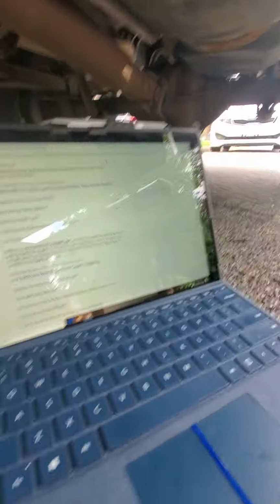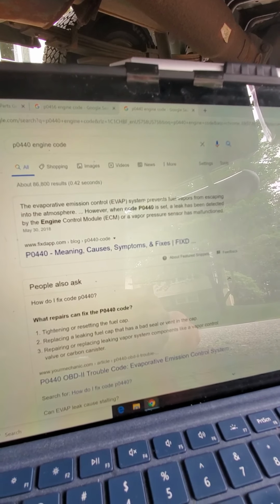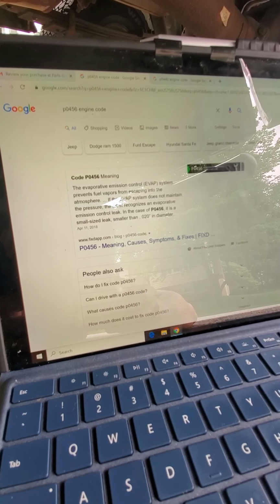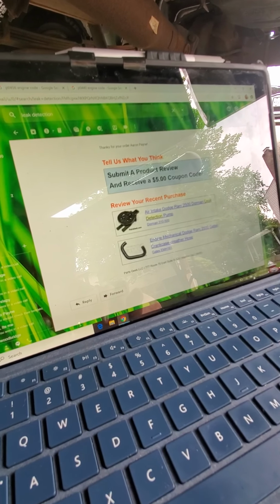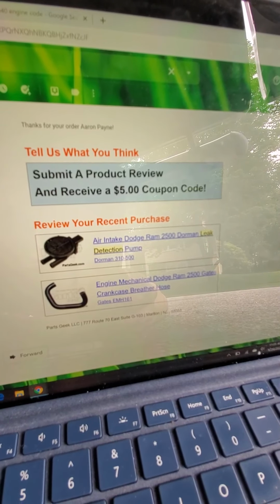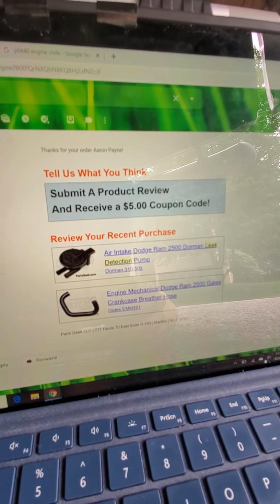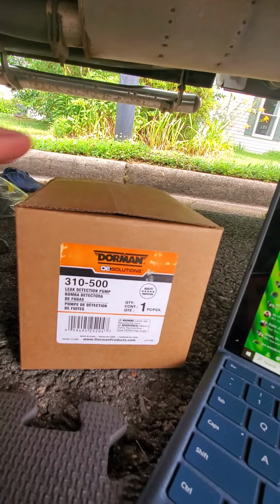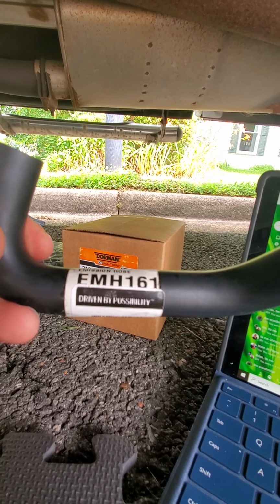2003 Dodge Ram 2500 Leak Detection Pump and Breather Hose replacement (trying to fix P0456/P0440)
In this video, I show how simple it can be to replace a 2003 Dodge Ram 2500 Leak Detection Pump and one of the breather hoses. The tools you'll need are some PB Blaster, 10mm socket and ratchet (w/ extender), a pair of plyers, a flat head screw driver, wire brush, gloves, and safety goggles.